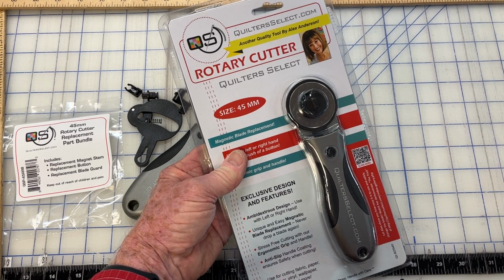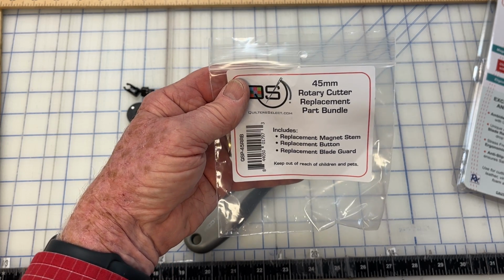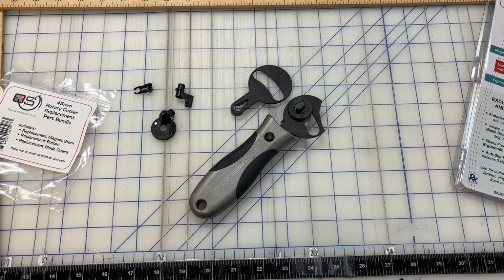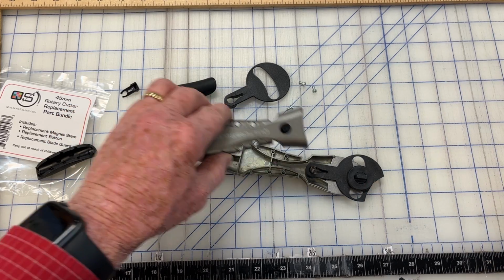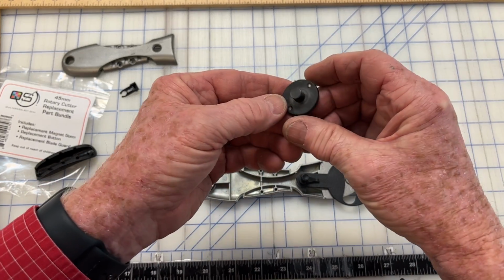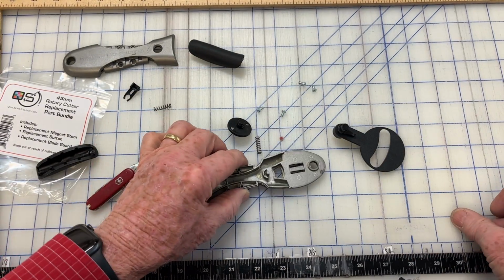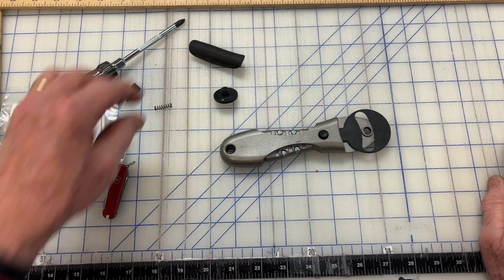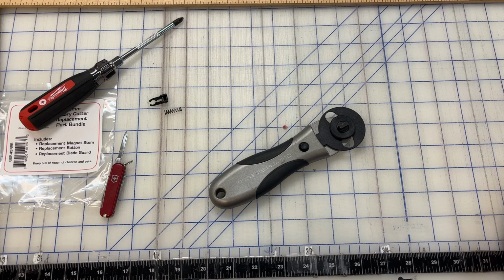Quilters Select How to fix repair rotary cutter broken part 45mm 60mm RNK replacement parts Alex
Quilters Select How to fix repair rotary cutter broken part 45mm 60mm RNK replacement parts Alex Anderson tool watch her video how to use at
Purchase at
Bernina-Jeff.myshopify.com